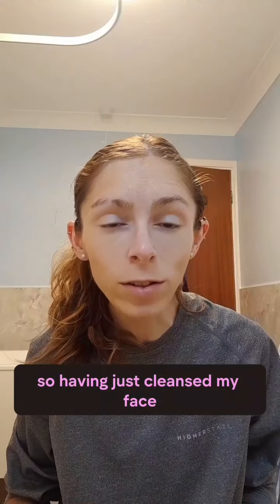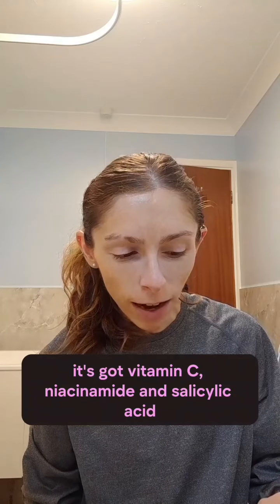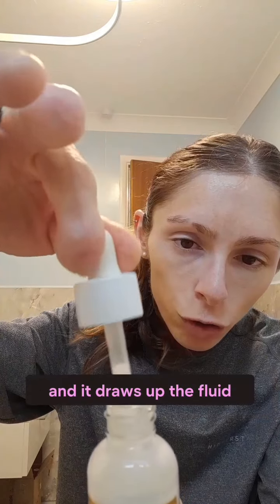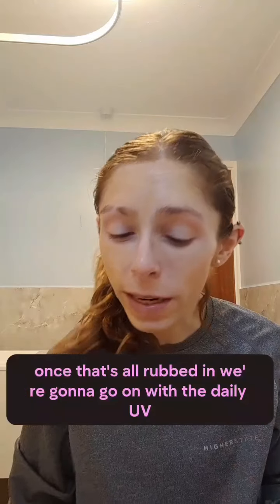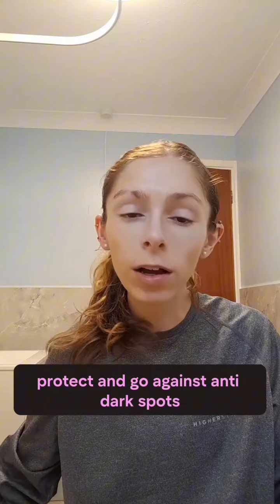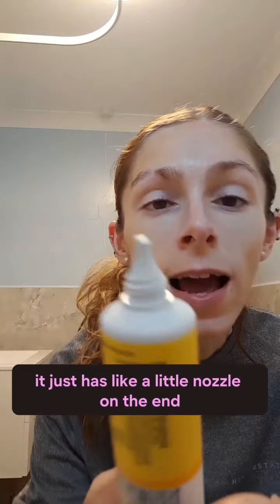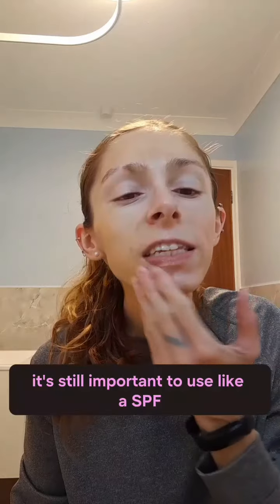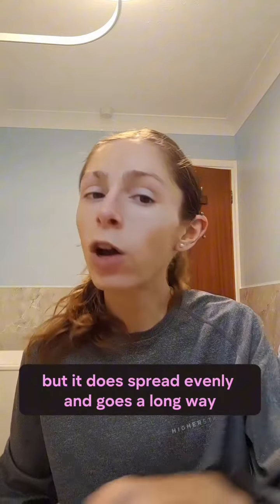Garnier Vitamin C Range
@GarnierCoUkTakeCare  Vitamin C Range
Brightening Serum & Daily UV Brightening Fluid